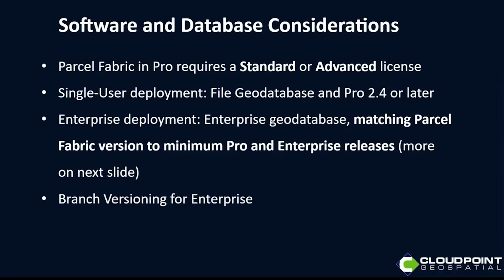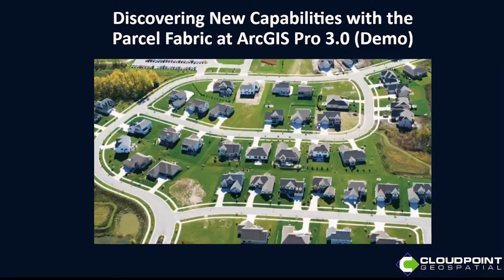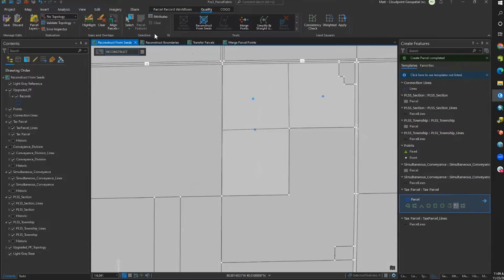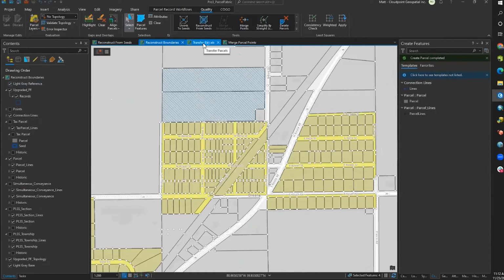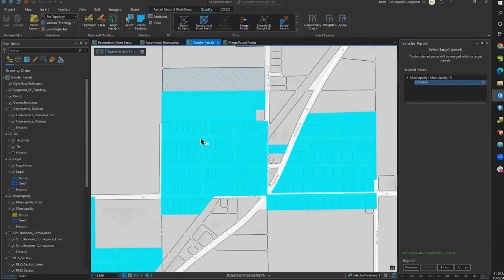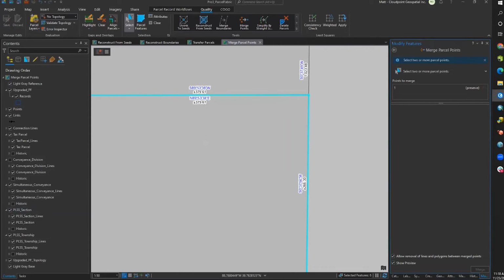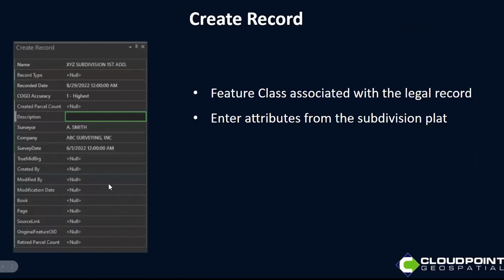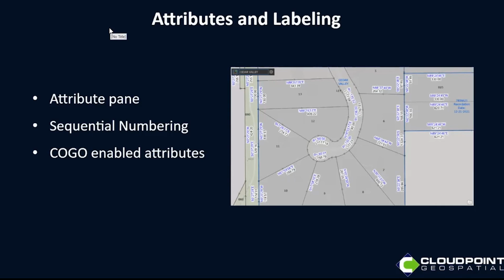Discovering New Capabilities with the Parcel Fabric at ArcGIS Pro 3.0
This webinar touches on new capabilities and tools that Esri has added for the Parcel Fabric at ArcGIS Pro 3.0. Learn how to keep your ArcGIS Pro parcel fabric on the cutting edge!

00:00 Review of Parcel Fabric Topics
01:00 Software and Database Considerations
02:26 Review of Pro Parcel Fabric Data Model
03:04 Record-Driven Workflows
03:26 Quality-Driven Workflows
03:50 What's New?
04:35 Demo
16:18 What's Coming?
17:49 Review of Mapping Subdivisions
18:16 Review Subdivision Plat and Legal Description
19:11 Creating a Record
19:59 Subdivision, Lots, and Tax Parcels
21:38 Attributes and Labeling
22:51 Resources